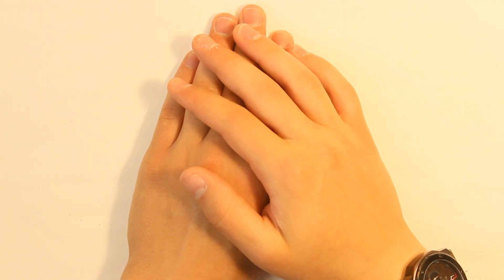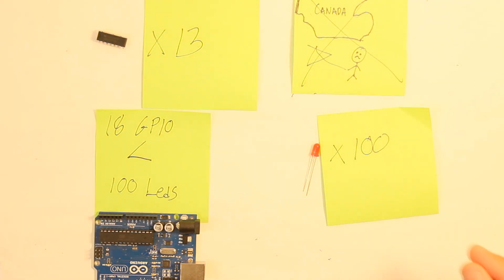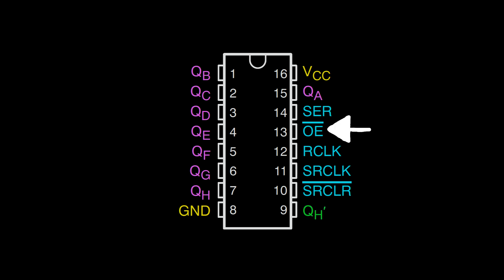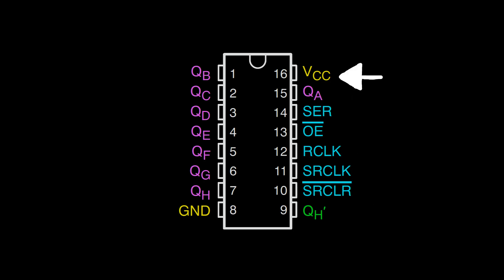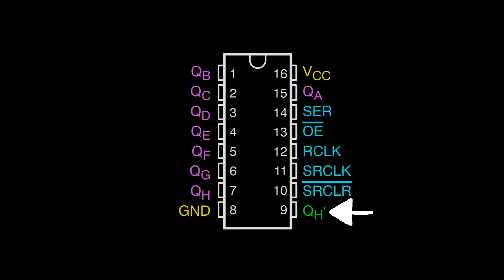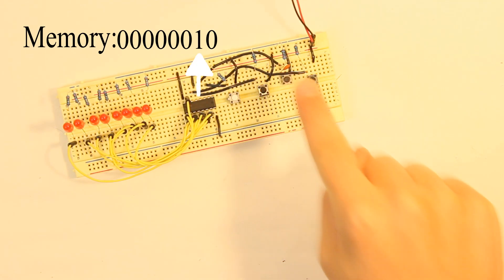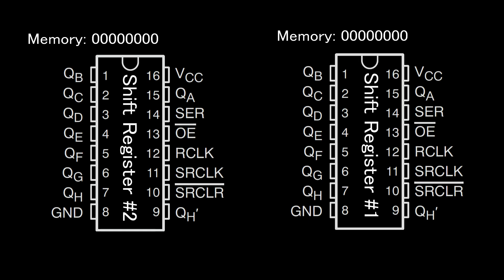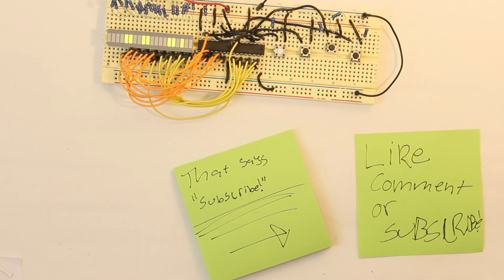The Shift Register: Explained [74HC595]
This video explains some of the shift register fundamentals.